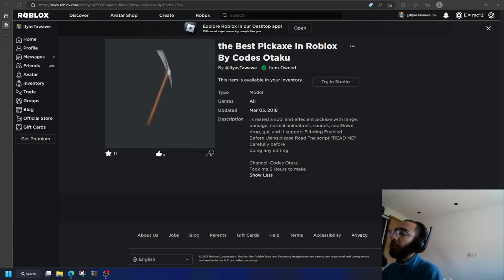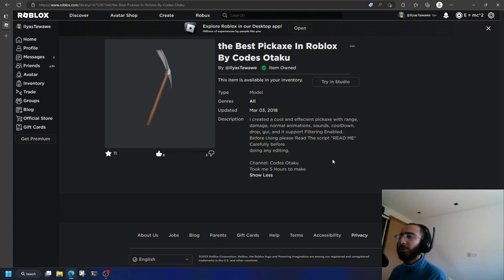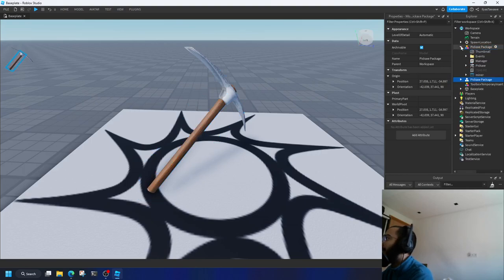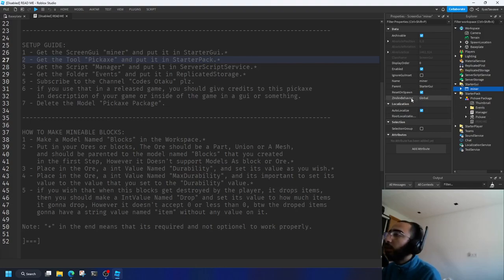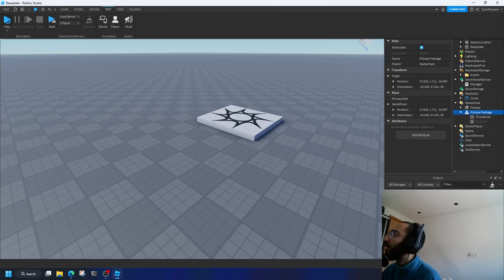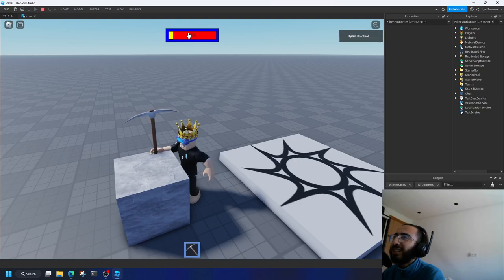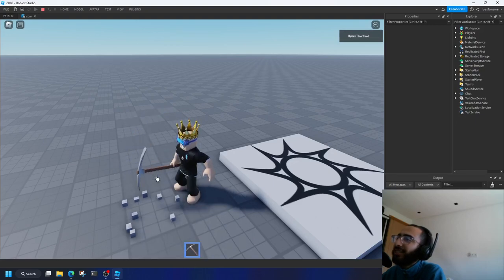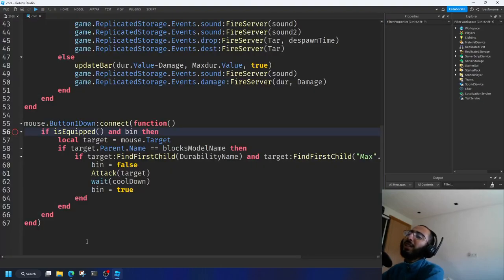Reacting and fixing my 5 years old ROBLOX pickaxe tool scripts